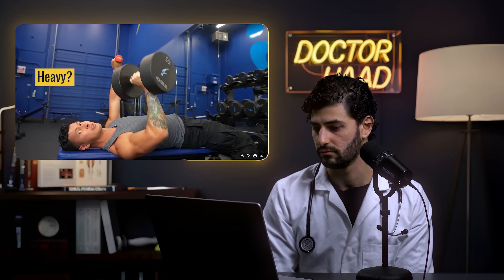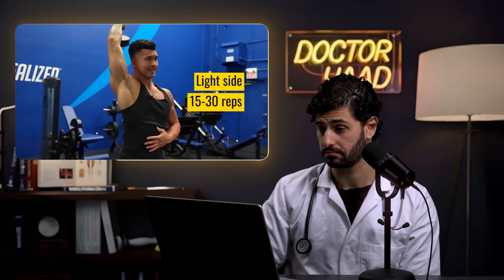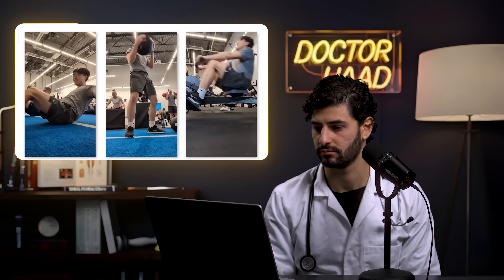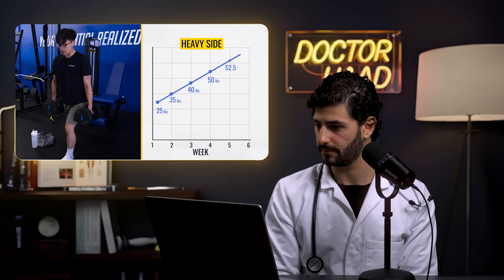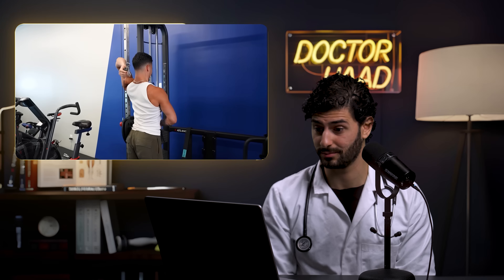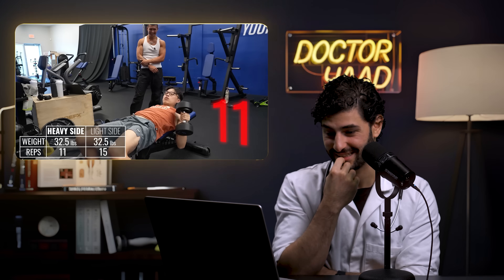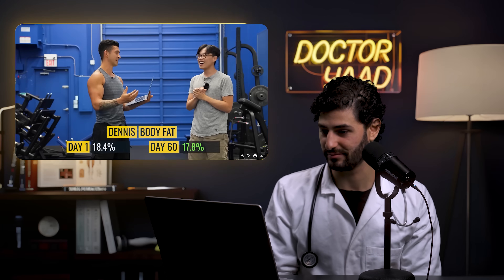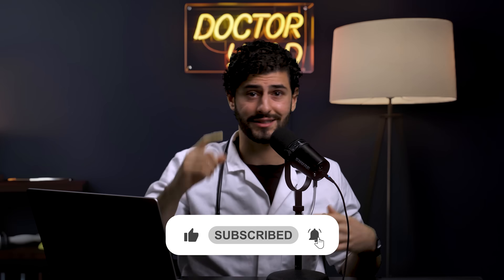Doctor Reacts: I Trained One Side HEAVY vs LIGHT (60 Day Experiment)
Everyone argues about lifting heavy vs light for muscle growth — but this guy actually trained one side of his body heavy and the other light for 60 days. As a medical doctor and calisthenics athlete, I’m breaking down whether his experiment really proves anything — or just makes good content.

Timestamps:
00:00 - Introduction
01:27 - Setup (Methods) of Study
04:30 - Metabolic Stress
05:33 - Caloric Surplus
06:12 - First Few Days
10:07- HE IS NOT GOING TO FAILURE
11:29 - Injury Prevention
12:33 - The Results
17:57 - Takeaways